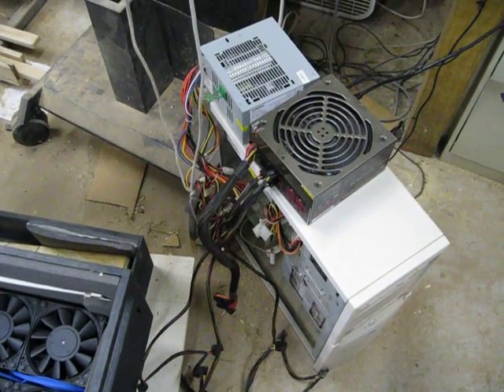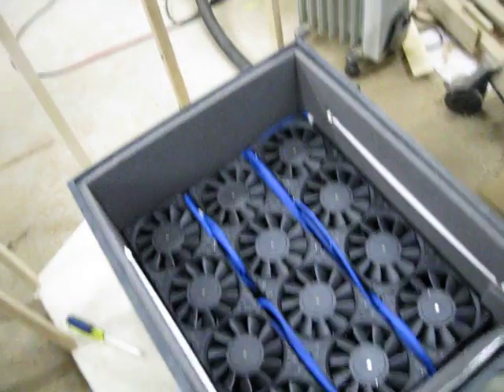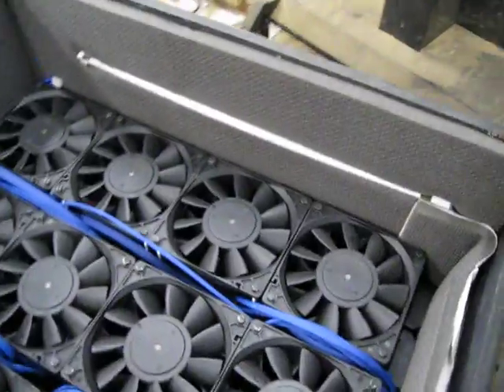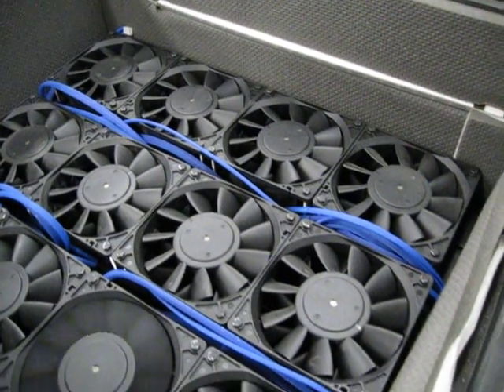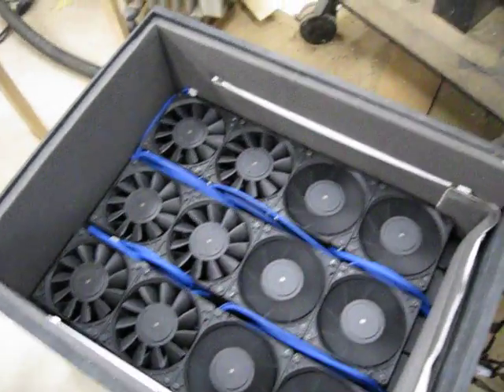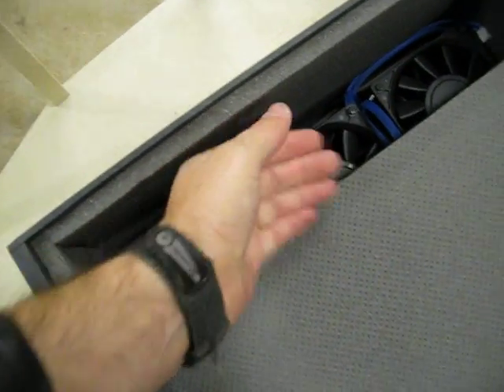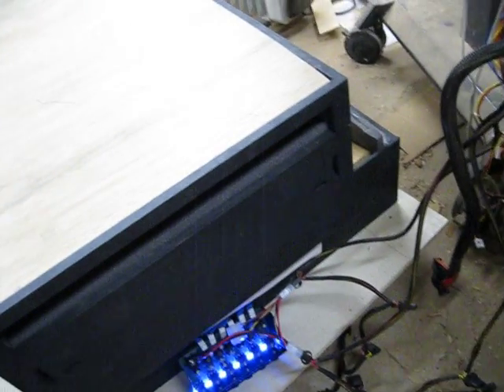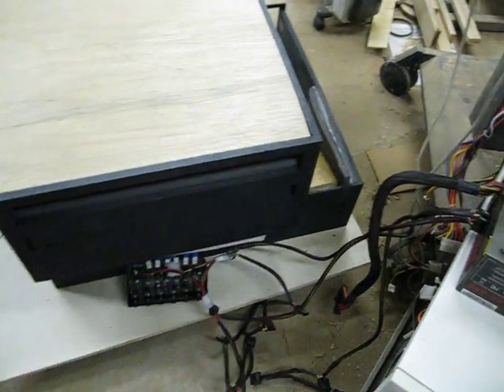Baffle Box with Deltas test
This is the first test done with the Baffle Box completely lined with sound dampening material and the intake/exhaust ways finished.  The reason for only powering 6 of the Deltas was due to the internal wiring not being installed yet.  I could only get 6 of the power cords to the controller for testing at this point.  Still, it gives you a good idea of not only how loud six Deltas can be, but also how effective the Baffle Box is.

By the way, this is for a custom computer case build.